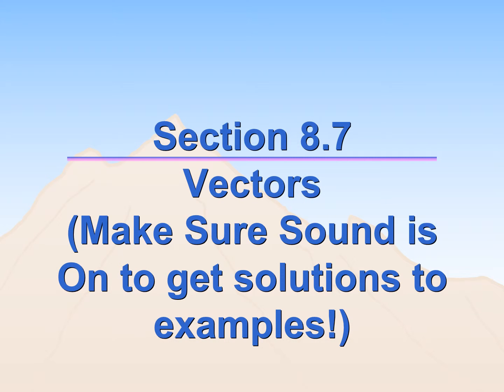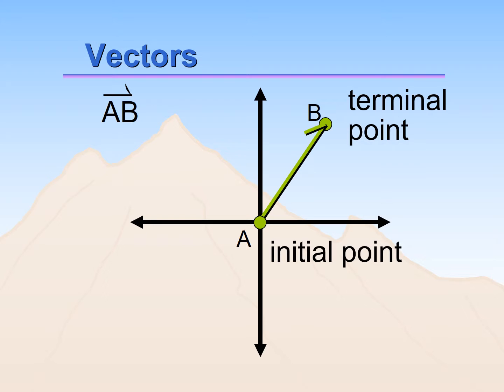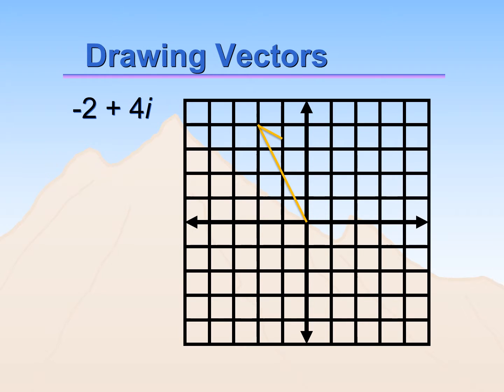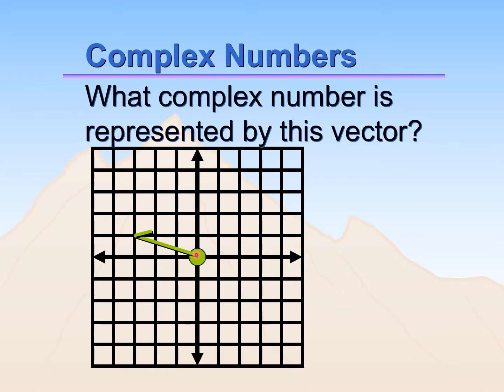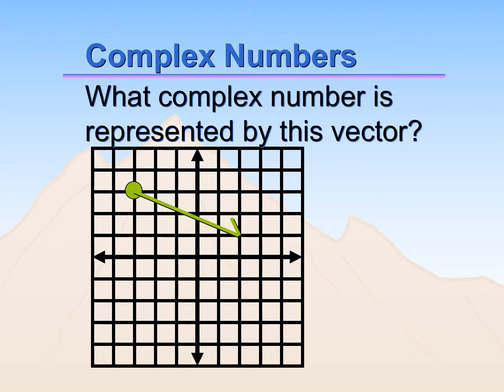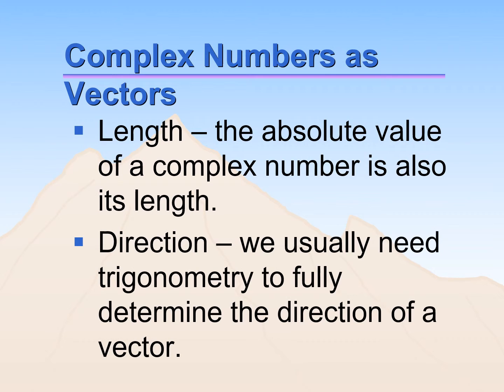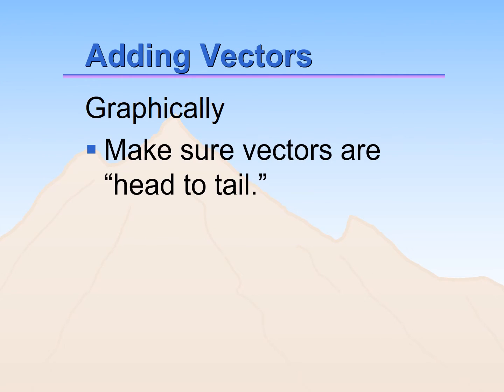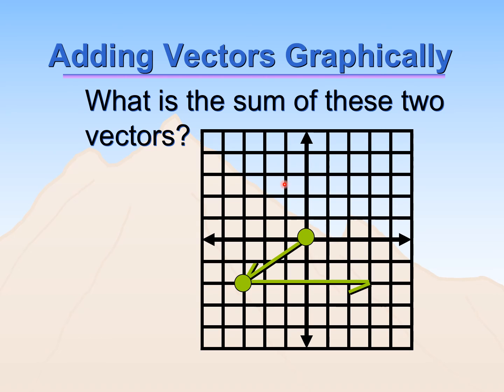VEctors (ALg2 8.7)